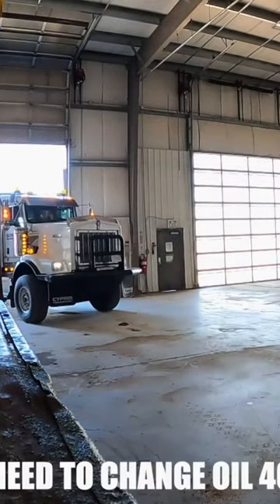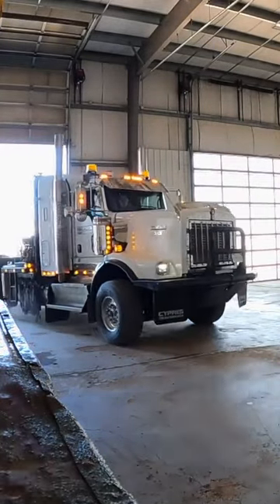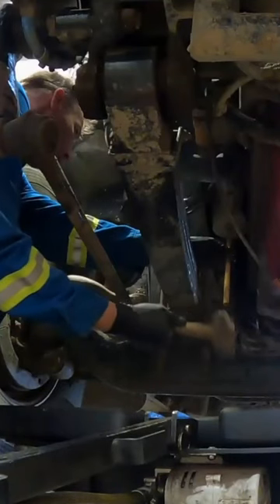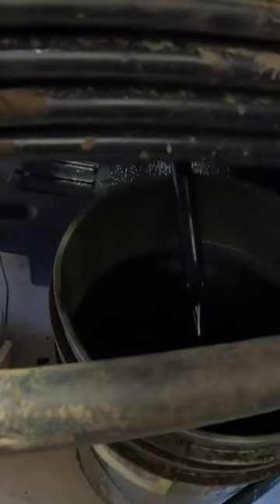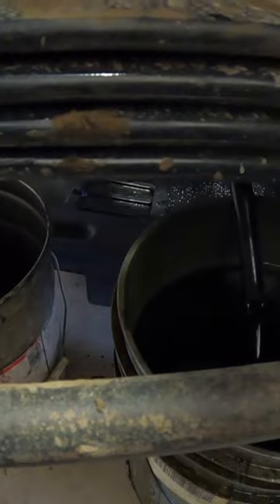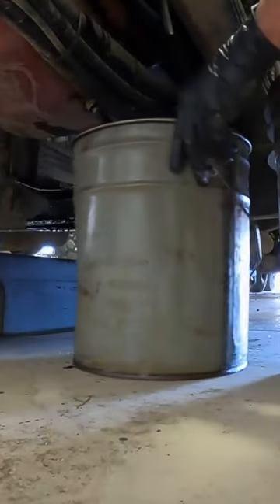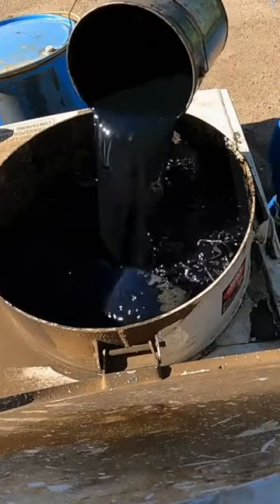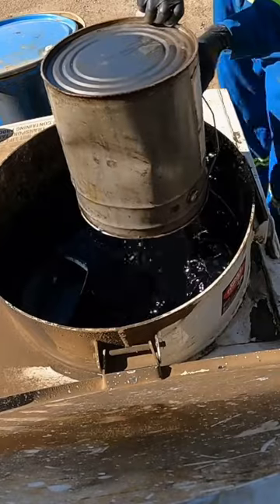One minute oil change